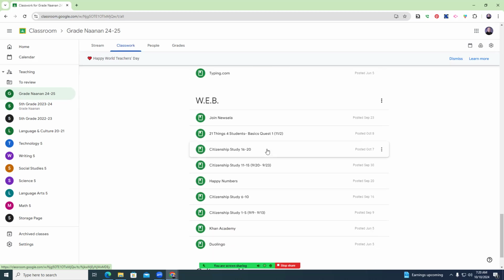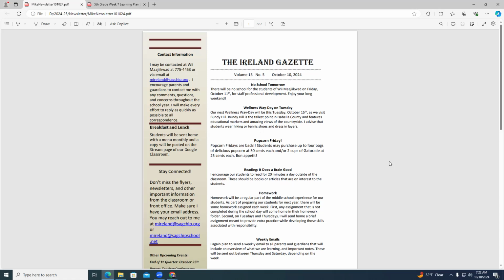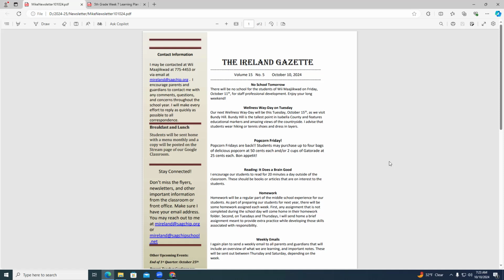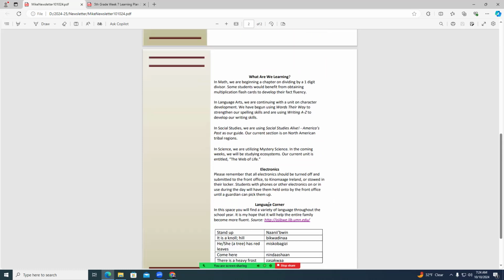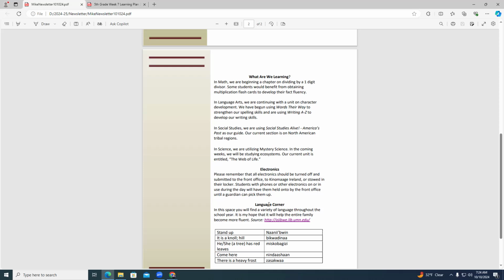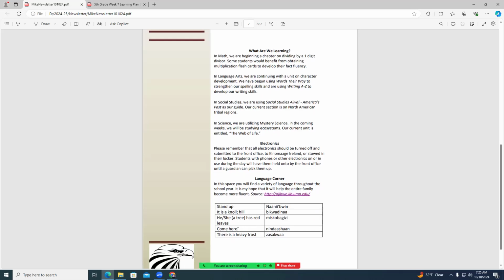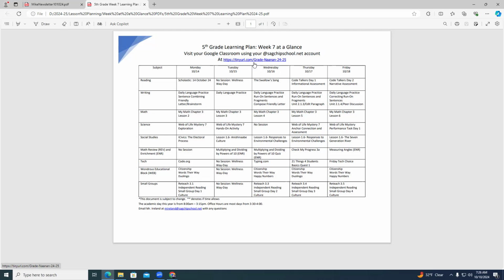Grade 5 24-25 Week 7 at a Glance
An overview of our Week 7 learning plan and announcements.